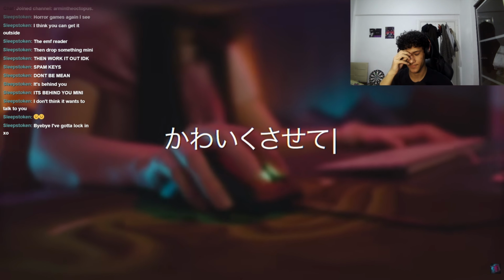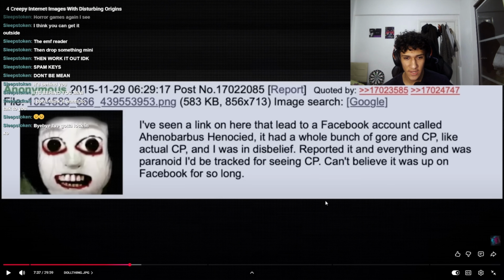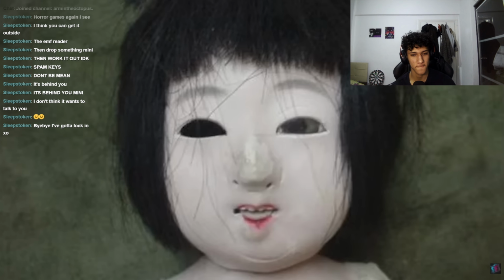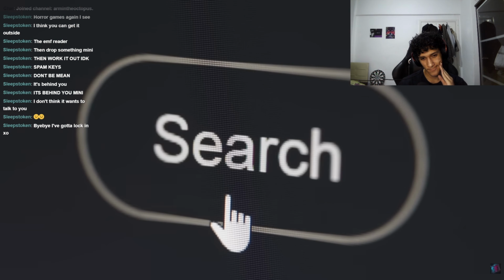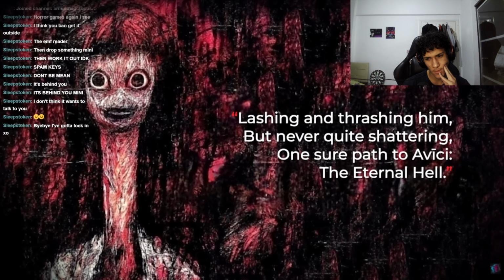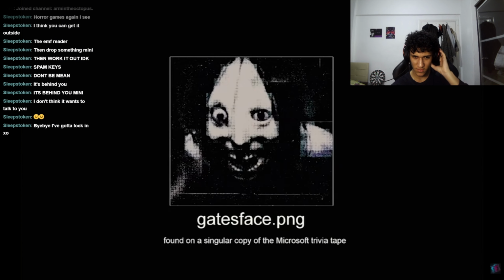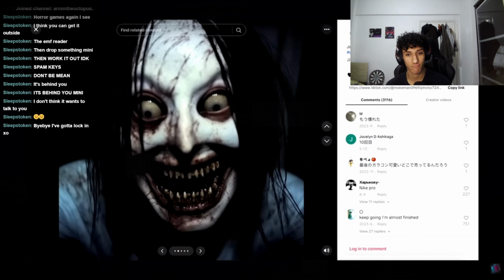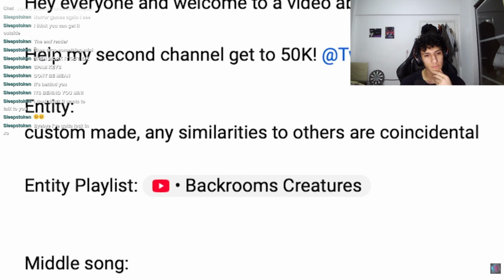reacting to 4 disturbing images with backstories.....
ttv./armintheoctopus